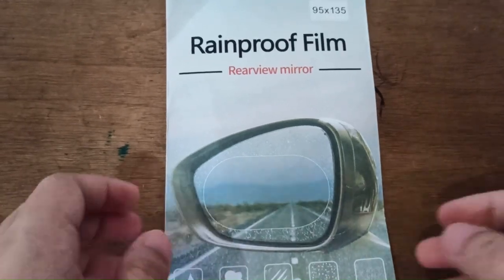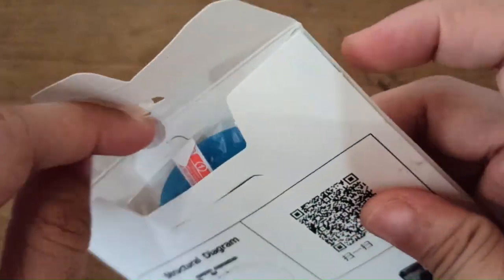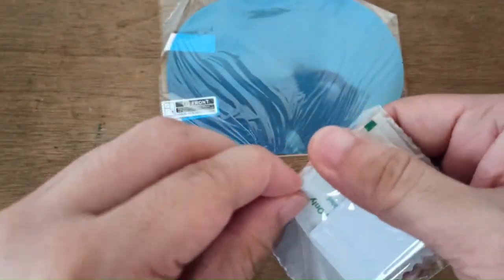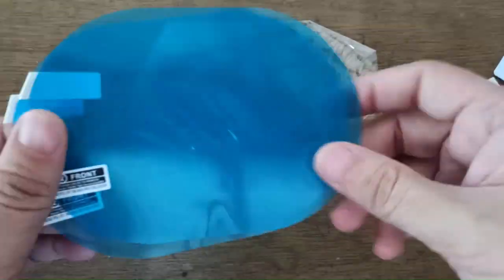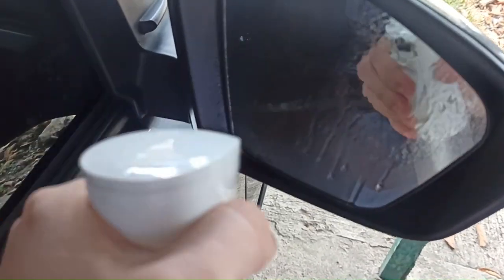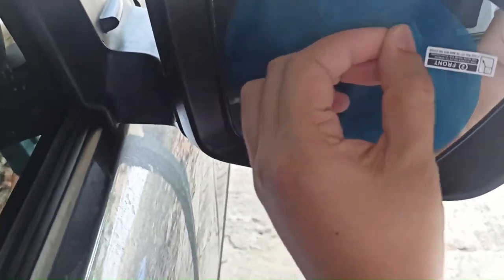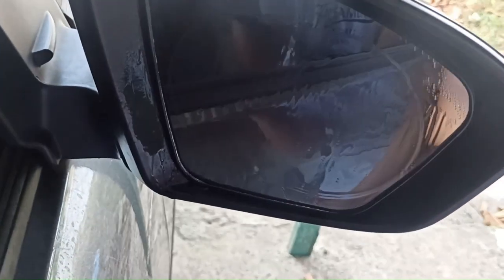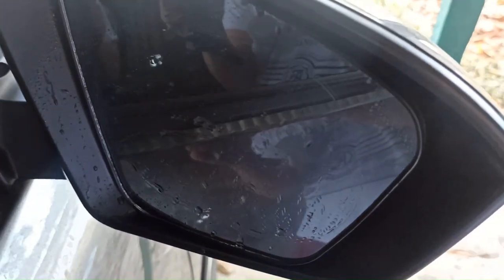Check out Aromax Rearview Mirror Rain Film - what's the buzz?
Aromax Rearview Mirror Rain Film Review: Looking to invest in Aromax Rearview Mirror Rain Film? I purchased this! Here are my thoughts on Aromax Rearview Mirror Rain Film.

In this Aromax Rearview Mirror Rain Film review Ill be answering the following questions:
1. What is Aromax Rearview Mirror Rain Film and what does it do
2. How does Aromax Rearview Mirror Rain Film work
3. The pros and cons of using Aromax Rearview Mirror Rain Film
4. Who should use Aromax Rearview Mirror Rain Film?

🕐Chapters🕐
0:00 Aromax Rearview Mirror Rain Film Review
0:10 Aromax Rearview Mirror Rain Film Discount
0:20 Pros of Aromax Rearview Mirror Rain Film
0:40 Cons of Aromax Rearview Mirror Rain Film?
01:50 Is Aromax Rearview Mirror Rain Film worth it?
06:00 Getting started with Aromax Rearview Mirror Rain Film
06:30 Who is Aromax Rearview Mirror Rain Film for?

Aromax Rearview Mirror Rain Film is a product designed to help protect your rearview mirror from rain, snow, and other weather conditions. The film is designed to be applied to the inside of the rearview mirror and offers up to 99.9% UV protection. It also helps to reduce glare and allow for better visibility during rain or snow storms. The film is available in a variety of sizes and colors to match your vehicle’s interior.

Aromax Rearview Mirror Rain Film pricing varies based on the size and color you select. Generally, it costs around $10 to $20 per film.

The pros of Aromax Rearview Mirror Rain Film include: improved visibility during rain or snowstorms, reduced glare, and UV protection. It is also easy to install and can be used in a variety of vehicles.

The cons of Aromax Rearview Mirror Rain Film include: it is not recommended for use in vehicles with tinted windows, it may not adhere properly to certain surfaces, and it is not designed for long-term use.

My Aromax Rearview Mirror Rain Film conclusion is that it is a great product for anyone looking to improve visibility during rain or snowstorms and reduce glare. It is easy to install and provides UV protection. However, it is not recommended for vehicles with tinted windows and may not adhere properly to certain surfaces.